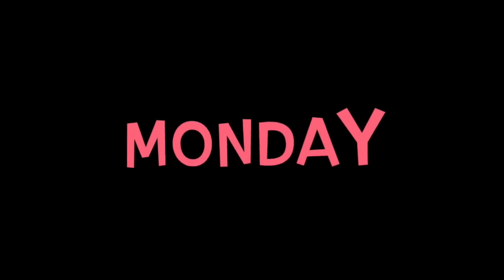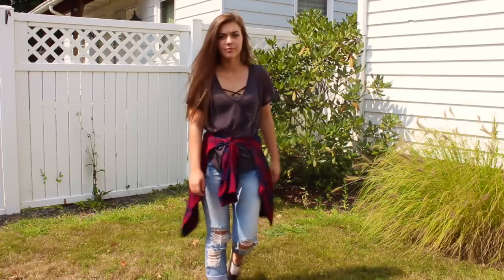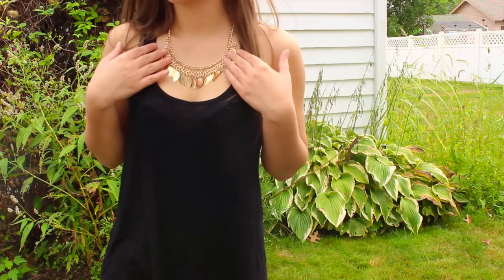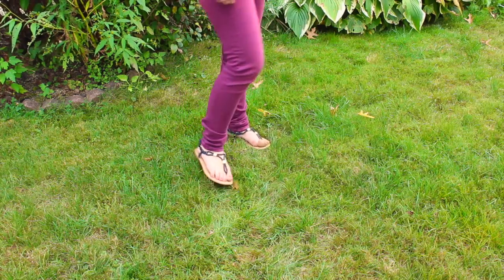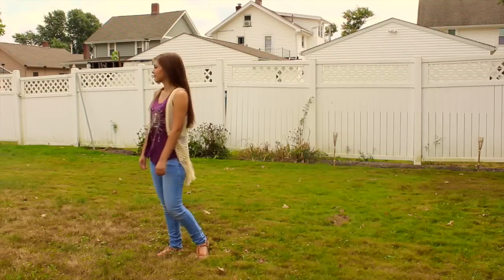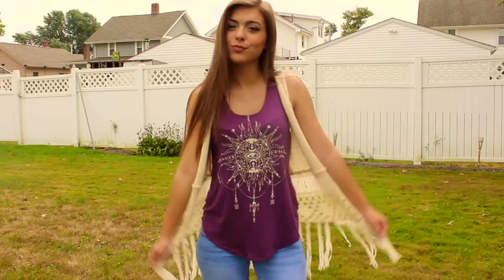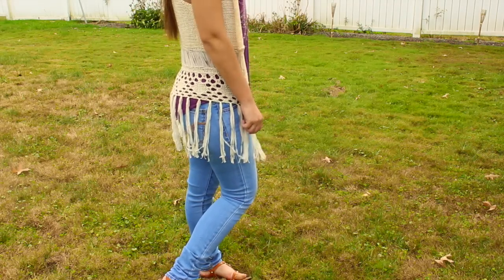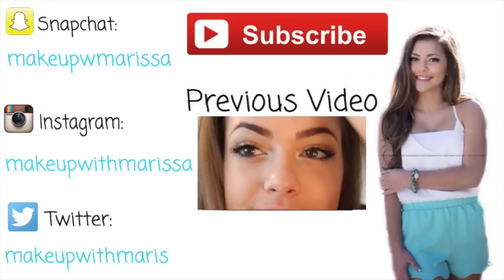OOTW! First Week of School!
I hope you all like this video, let me know any other suggestions for videos that you have. Also thank you guys for the support, as always. Also a huge thank you to my sister for making the outro picture at the end of the video!